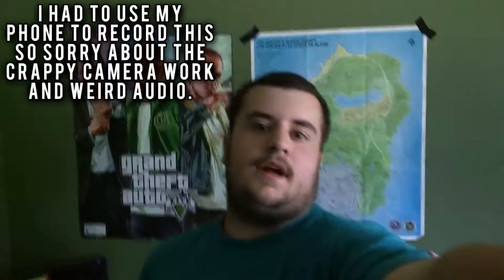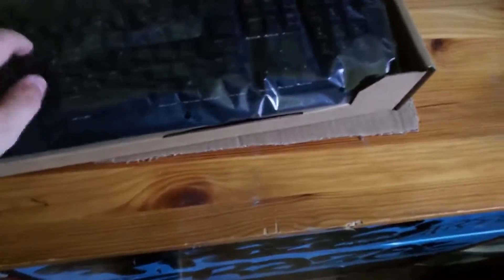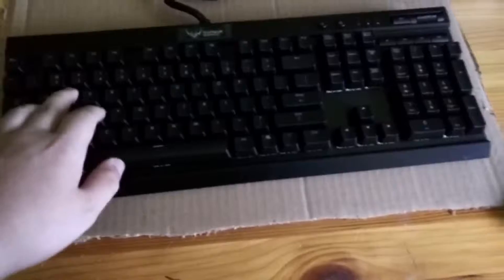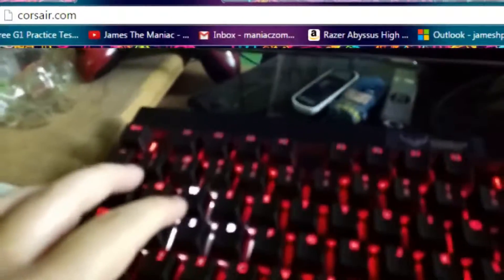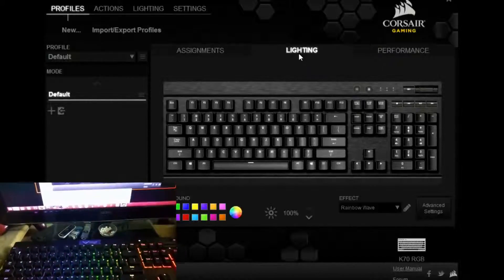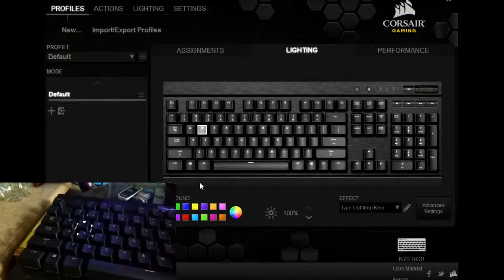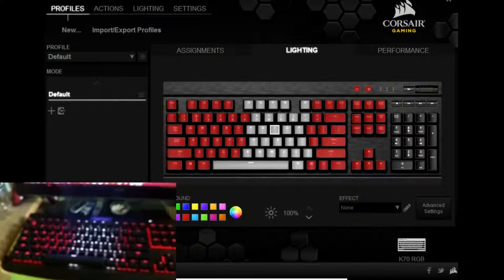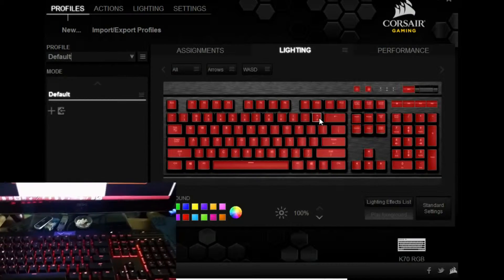Corsair K70 RGB Mechanical Keyboard Unboxing & First Impressions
I got the Corsair K70 RGB Mechanical Keyboard and I unbox it! Enjoy!